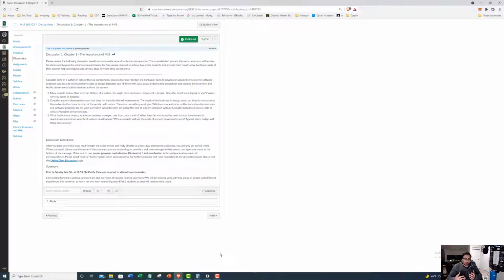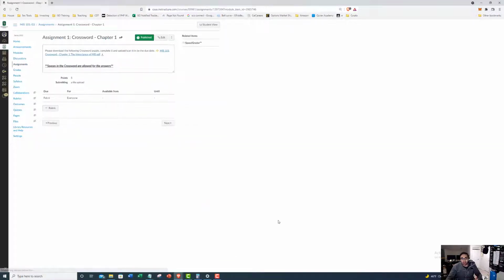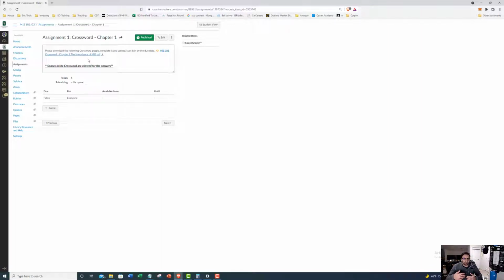MIS 101 Spring 2022 Week 2 Overview